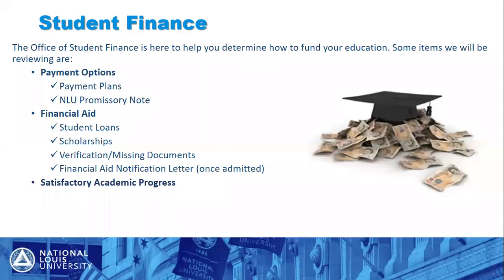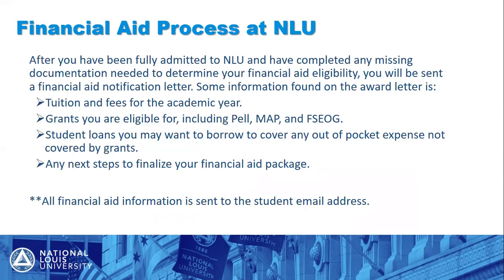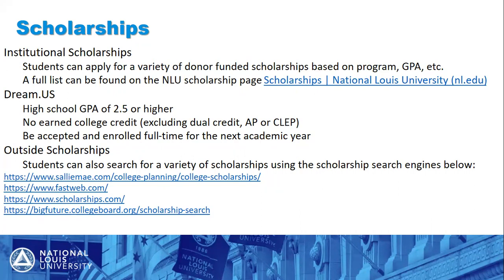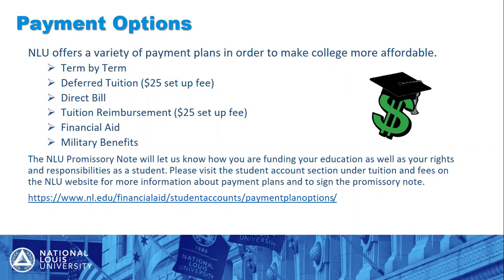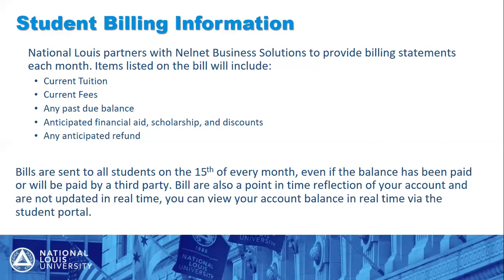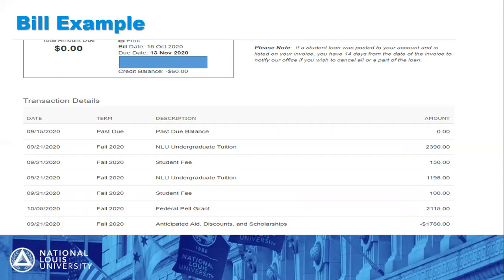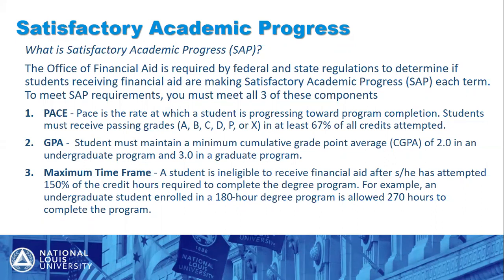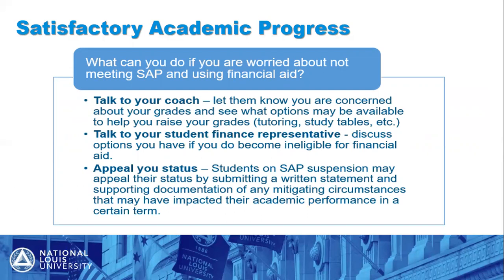SF Grad Orientation